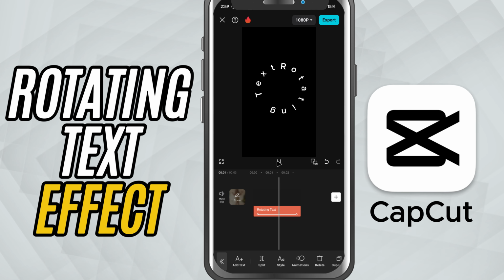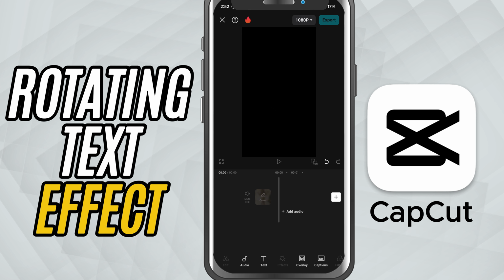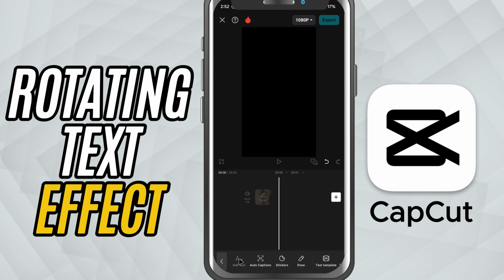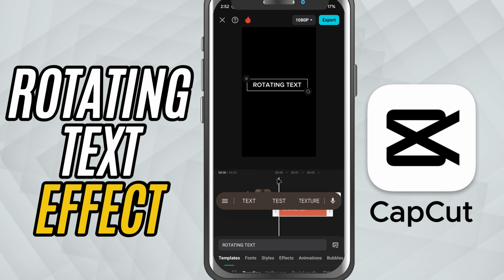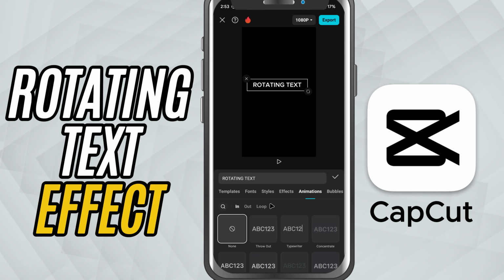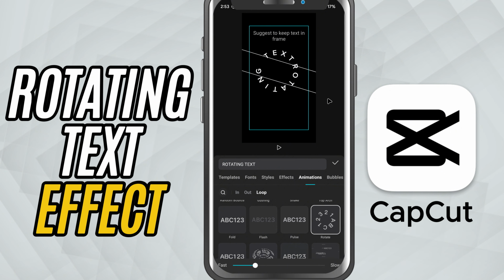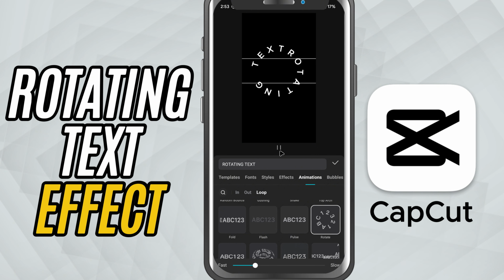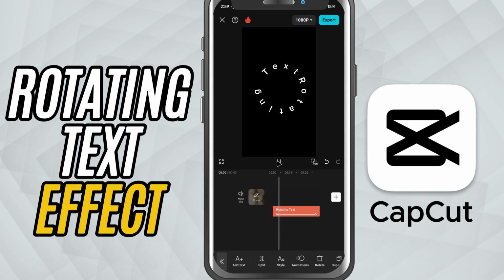How to Create Rotating Circular Text Animation in CapCut Mobile - Lesson 48 CapCut Mobile Tutorial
Learn how to create a rotating text animation in CapCut Mobile using the built-in Loop animation feature. This spinning text effect adds energy and style to your intros, titles, and logo reveals. Whether you're creating for YouTube, Instagram, or reels, this rotating motion makes your text stand out. In this quick guide, we’ll show you how to apply the animation and fine-tune the speed using the animation settings.